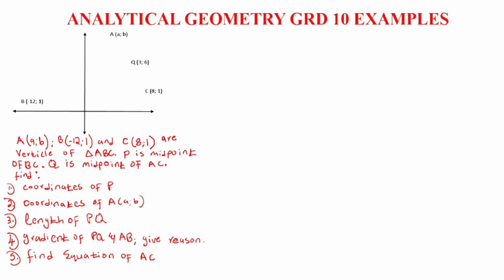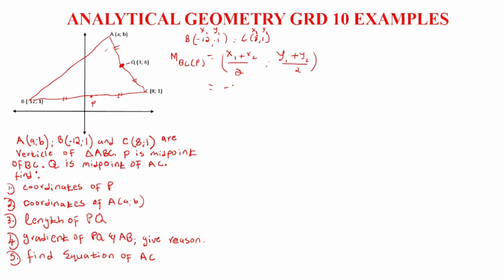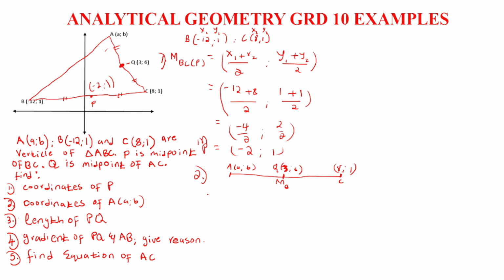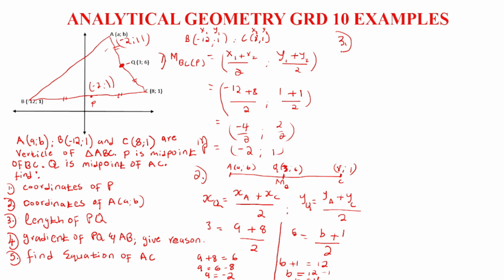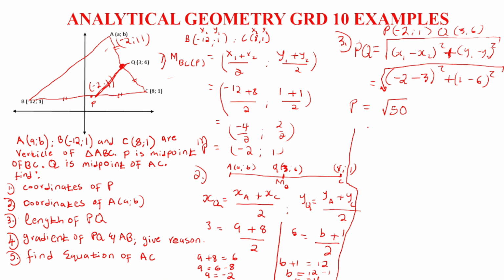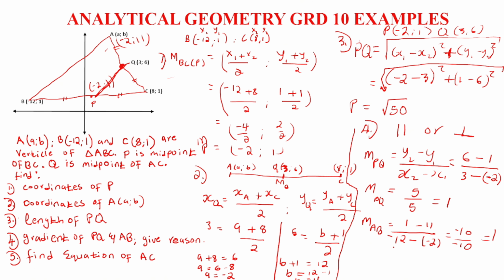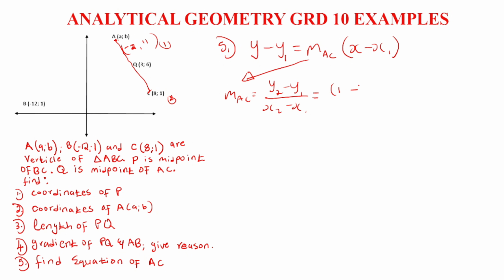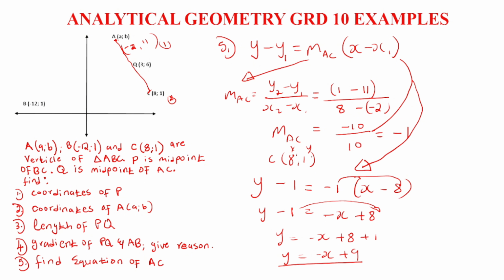ANALYTICAL GEOMETRY GRADE 10. e.g 3.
Example 3 of series of ANALYTICAL GEOMETRY for grade 10.